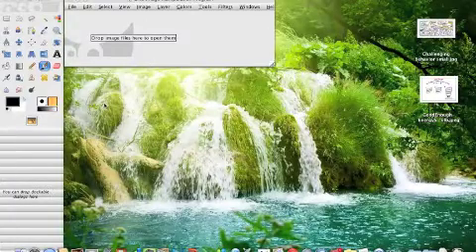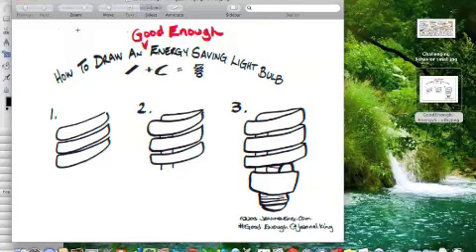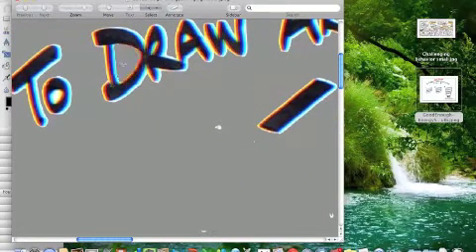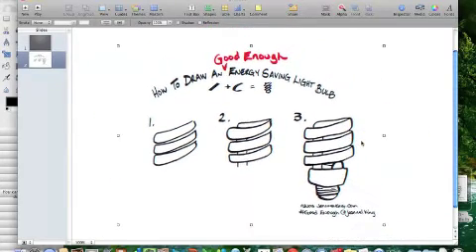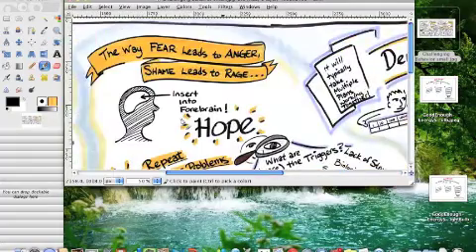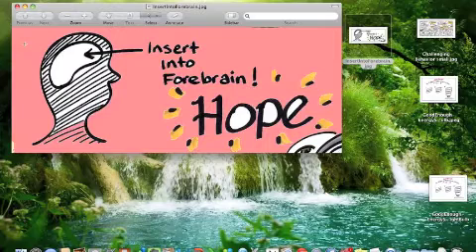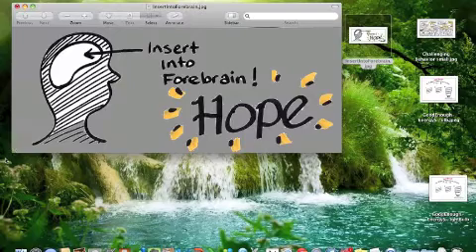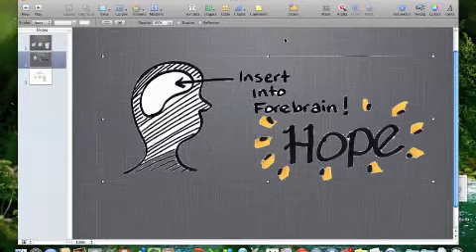How to remove image backgrounds with "Instant Alpha" on your Mac computer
In this video tutorial, Graphic Facilitator Jeannel King shows you how to use the "Instant Alpha" feature on your Mac Computer to remove backgrounds and unwanted areas from both your small-scale hand drawn images and large-scale graphic recording images to convert them into PNG files suitable for use as your own clip art!